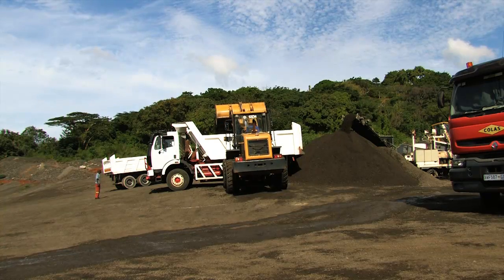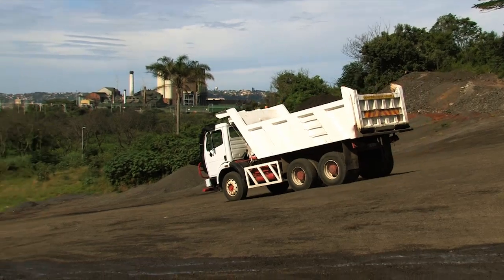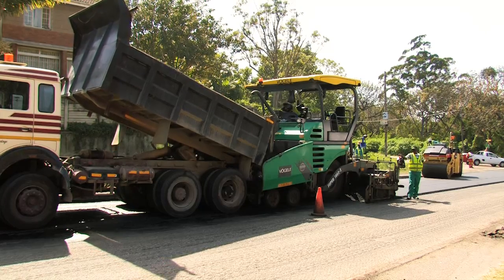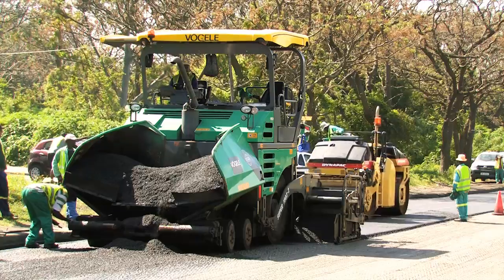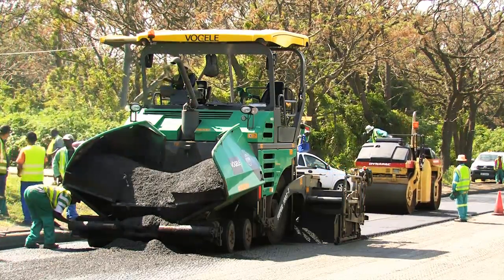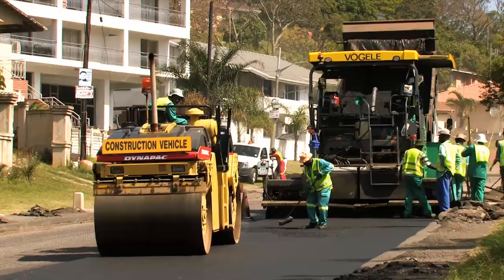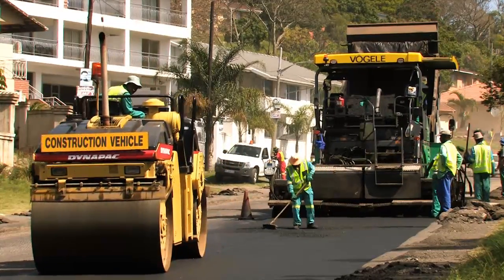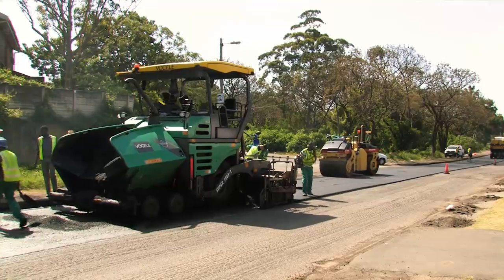M5 Road Rehabilitation, KwaZuluNatal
There is a revolution happening in the road rehabilitation industry.
On the M5 rehabilitation project through Malvern and Escombe in KwaZuluNatal, the Road Rehabilitation Branch of eThekwini Municipality's Roads Provision Department, have committed themselves to implementing the best practice in the use of recycled and environmentally friendly road construction materials.